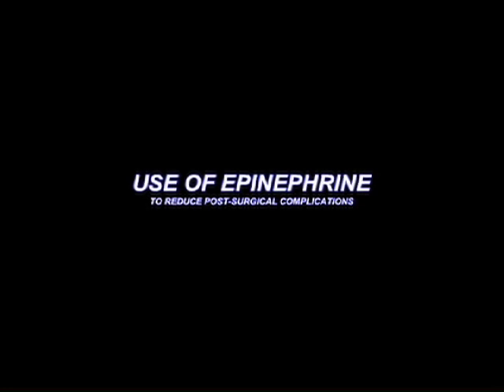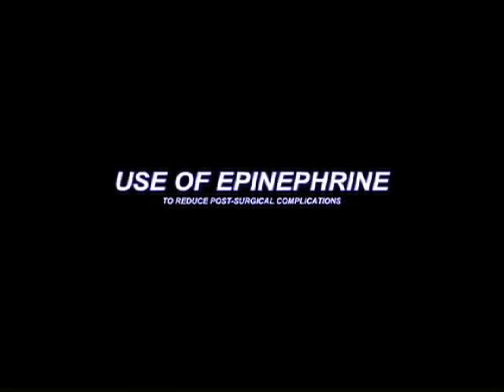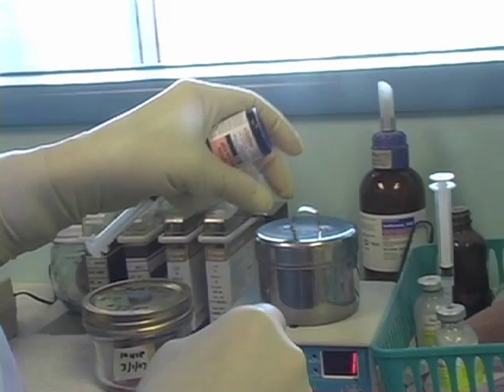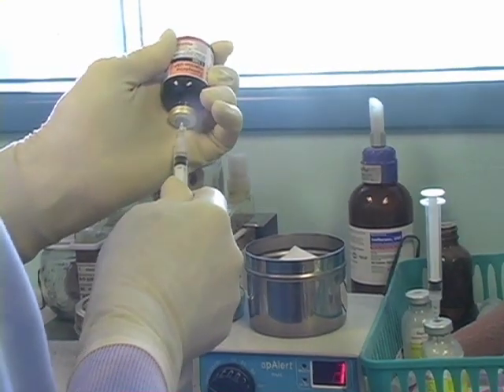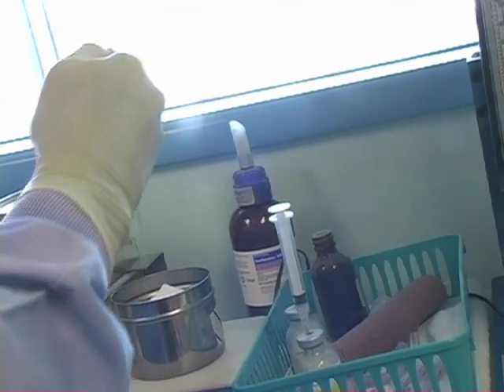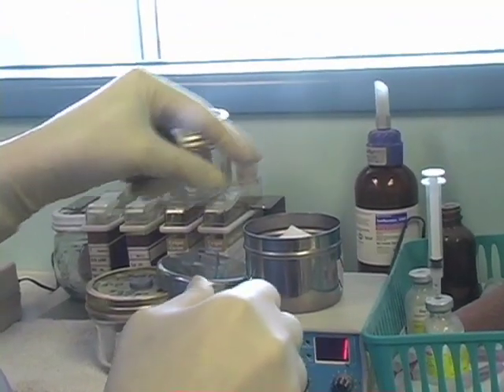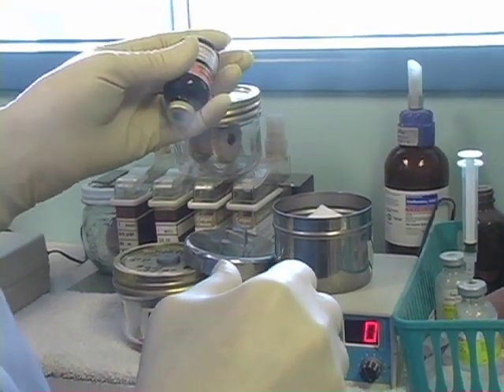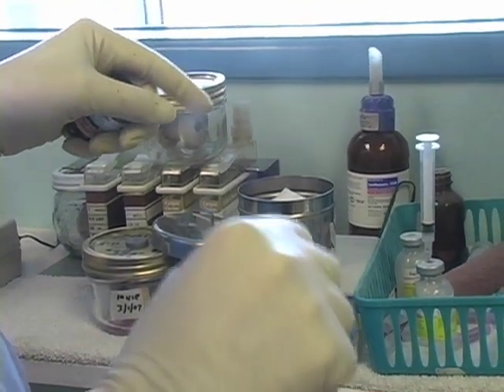Scrotal Castration ~ Prep for Surgery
Dr Mackie explains his personal Scrotal Castration technique, beginning with preparation for surgery... Here he explains: EPINEPHRINE USAGE TO REDUCE POST-SURGICAL COMPLICATIONS, SCROTAL CASTRATION & EPINEPHRINE (open or closed castration technique), SCROTAL CASTRATION AS AN ALTERNATIVE APPROACH (Mackie Technique), EPINEPHRINE & GAUZE PADS, PREPARATION FOR SURGERY (No razor burns or harsh chemicals), and STAINLESS STEEL SUTURES... Dr. W. Marvin Mackie of Animal Birth Control clinics in Southern California, demonstrates "QuickSpay", his high-volume surgical pet sterilization techniques developed while operating low-cost spay/neuter clinics since 1976.  This film shows the ease of surgery and rapid recovery of prepubescent clients.  Dr. Mackie has made personal appearances and taught hands-on training classes on early-age spay/neuter to veterinarians throughout the U.S., Europe, Japan, Australia, Mexico and Brazil for adaptation to their personal practices. and his film has been used in universities all over the world.